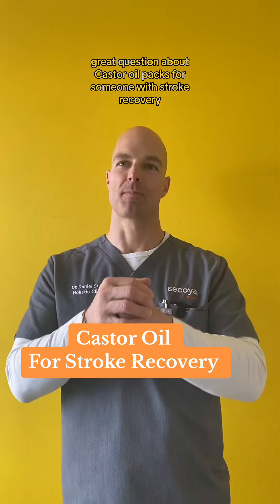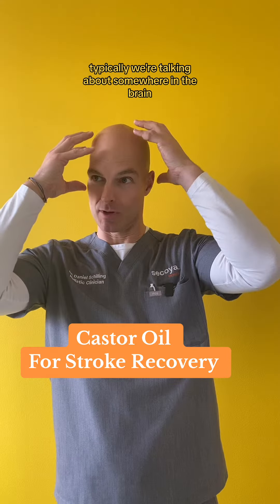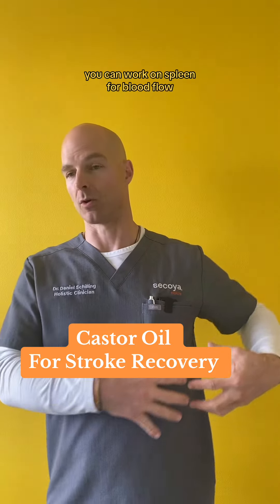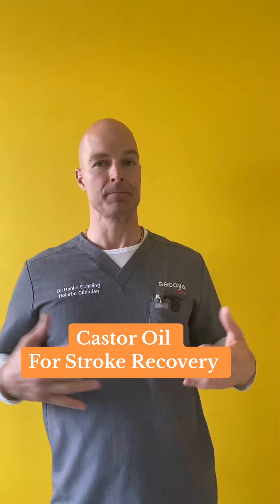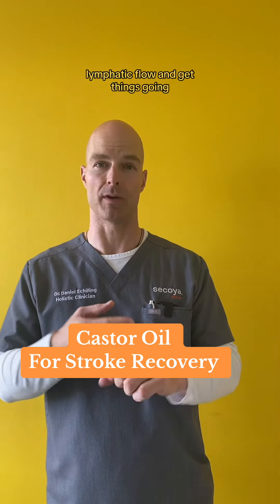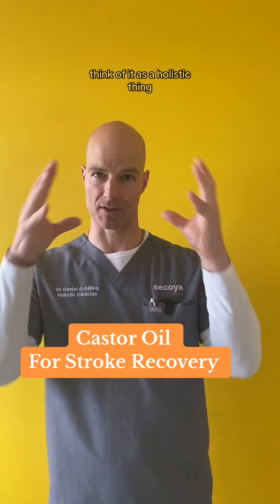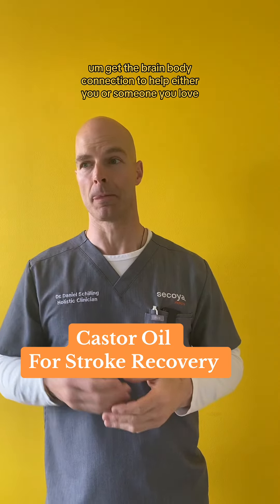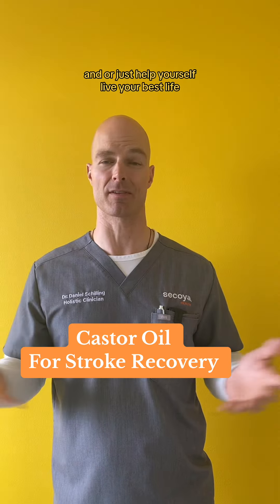Step-by-Step Guide to Aid Stroke Recovery || Explained by Dr. Schilling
Dr. Schilling covers if Castor Oil is beneficial for Stroke Recovery and other best recovery methods!

✅ Secoya Health is an Integrated Family Wellness clinic, that provides holistic primary care and holistic natural brain-based treatments for people who are seeking to be treated as a whole person and not a diagnosis that focuses on parts of them.
We guide people striving for optimal wellness and want to learn how to take control of their health.